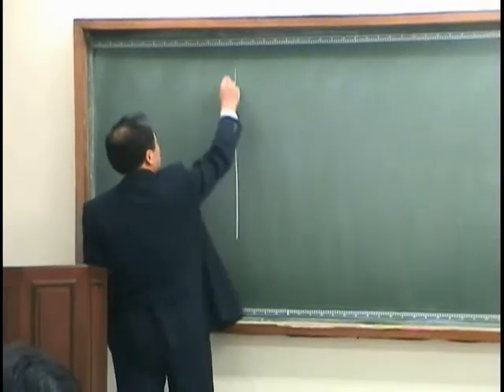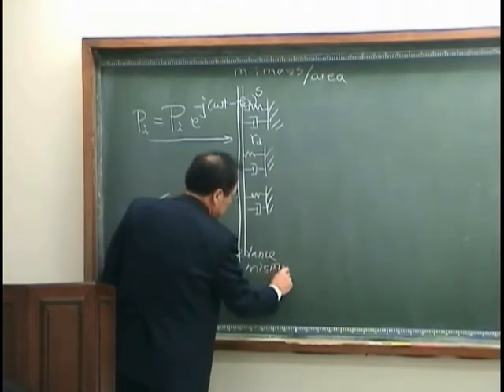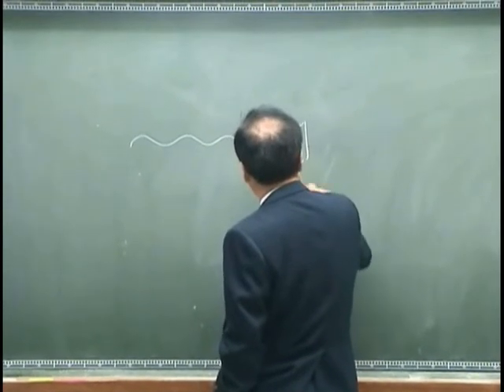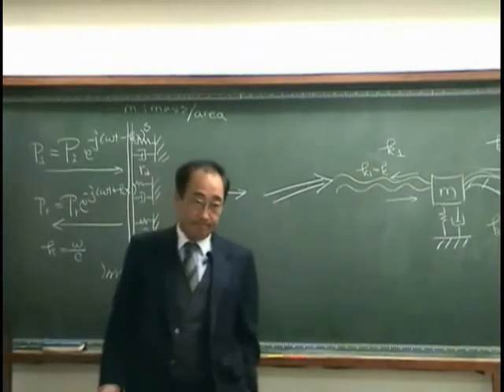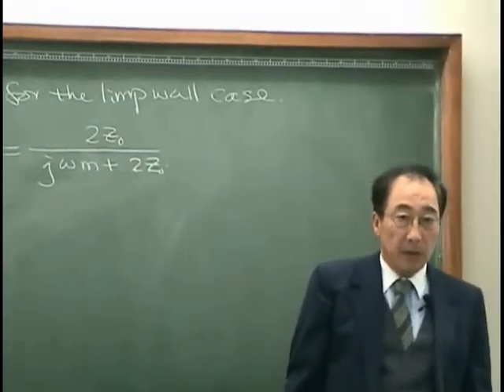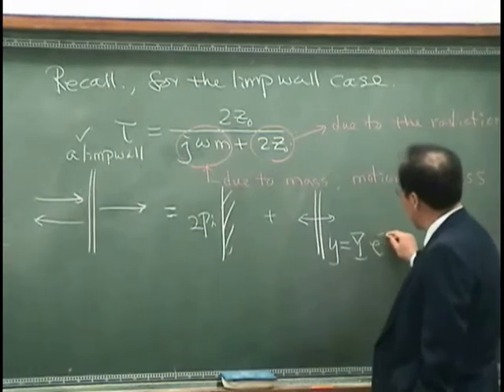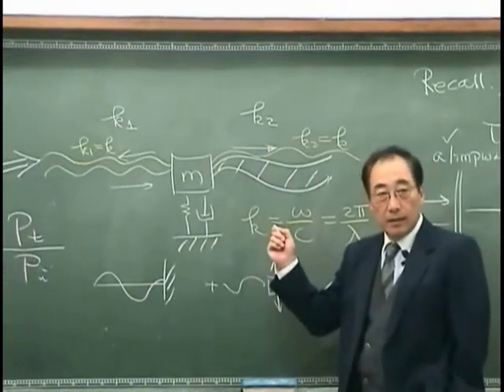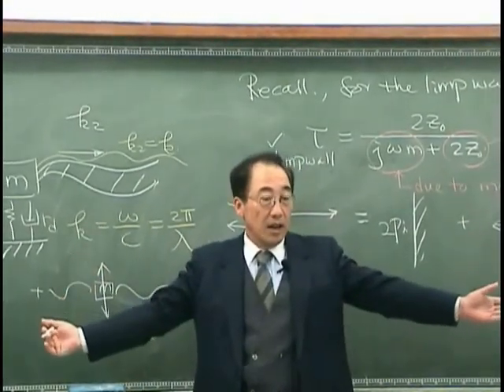[Lecture13-2: TL at a partition] Introduction to Acoustics by Prof. Yang-Hann Kim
(TL denotes Transmission Loss.)